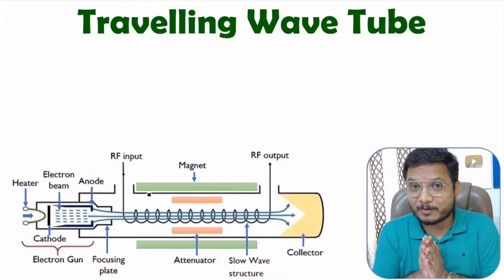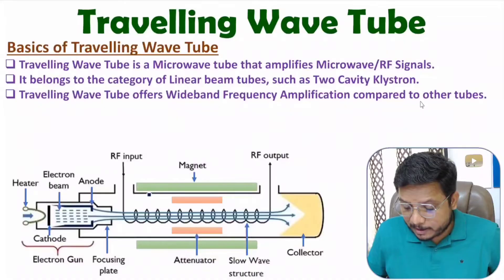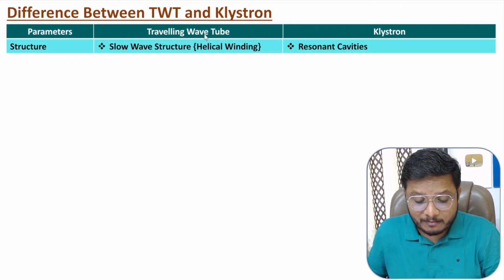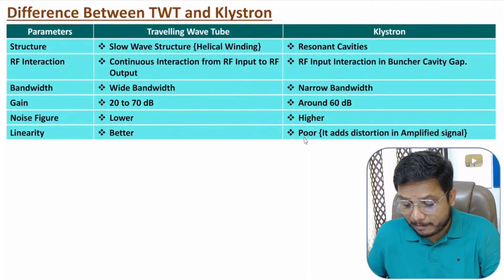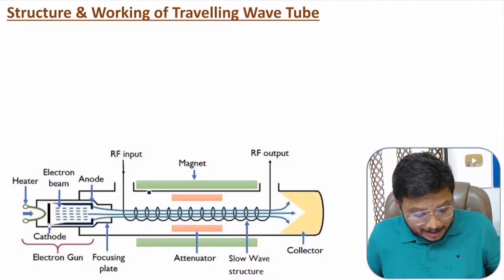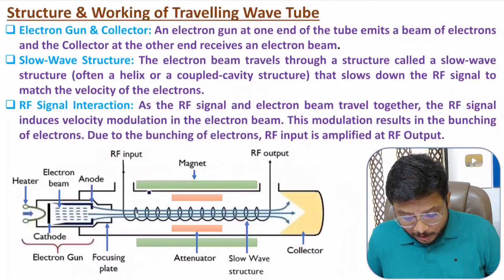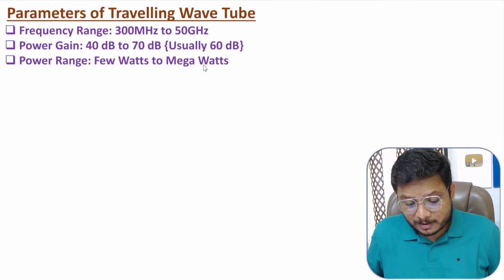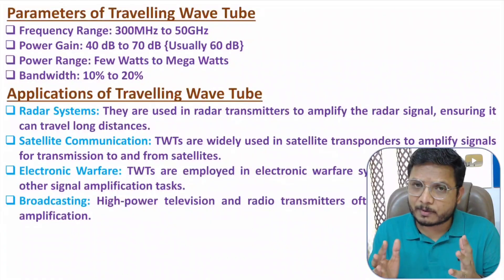Traveling Wave Tube (Basics, Structure, Working, Parameters & Applications) Explained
Traveling Wave Tube is Explained with the following Timestamps:

0:00 - Traveling Wave Tube - Microwave Engineering
0:38 - Basics of Traveling Wave Tube
2:51 - Comparison of Traveling Wave Tube and Klystron
6:52 - Structure and Working of Traveling Wave Tube
10:48 - Parameters of Traveling Wave Tube
11:32 - Applications of Traveling Wave Tube

Traveling Wave Tube is Explained with the following Outlines:

1. Microwave Engineering
2. Microwave Sources
3. Traveling Wave Tube
4. Basics of Traveling Wave Tube
5. Comparison of Traveling Wave Tube and Klystron
6. Structure of Traveling Wave Tube
7. Working of Traveling Wave Tube
8. Parameters of Traveling Wave Tube
9. Applications of Traveling Wave Tube